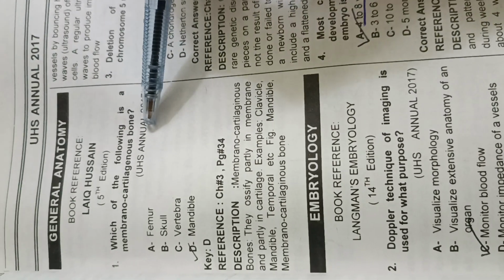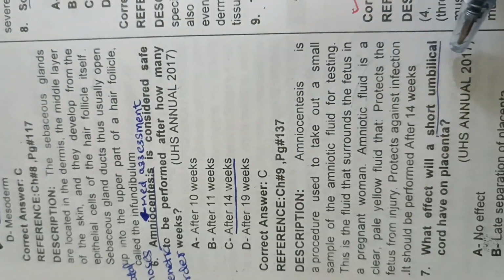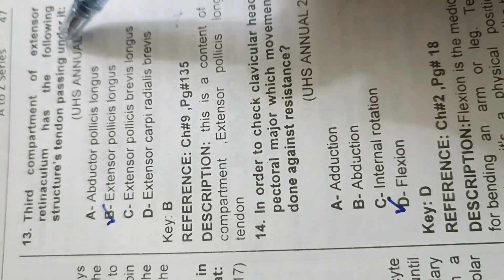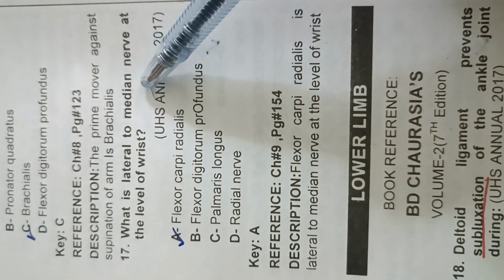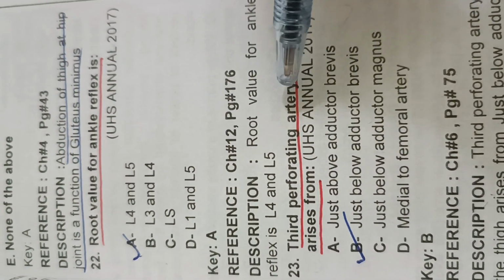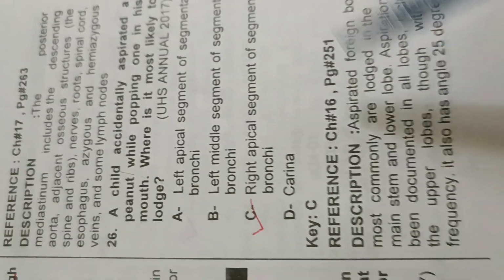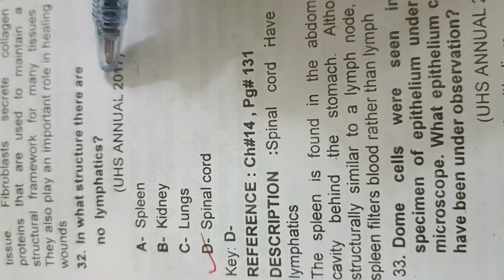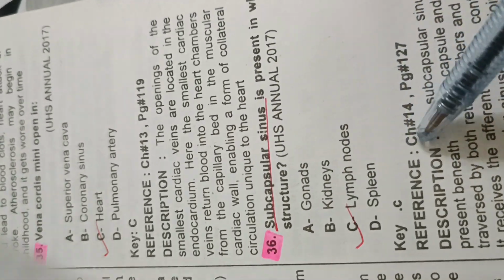1st year UHS 2017 Annual paper 📜 MCQS ✅ medical mbbs important lastminuterevision #